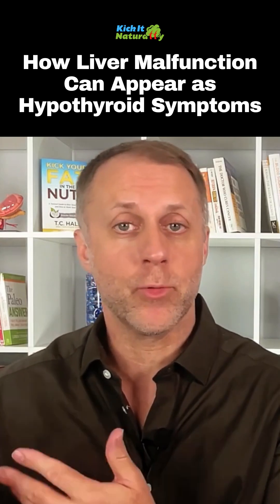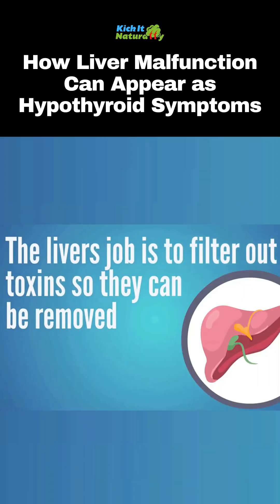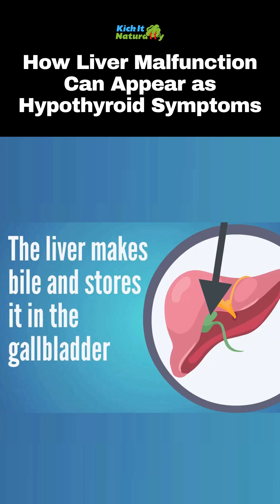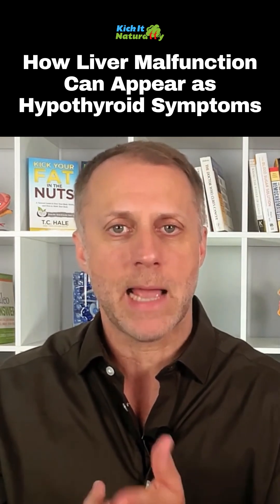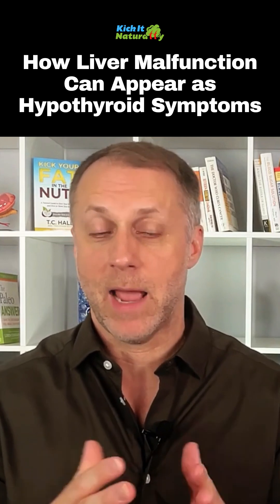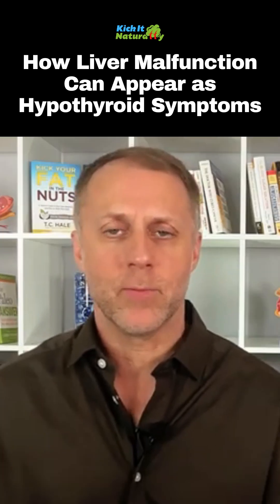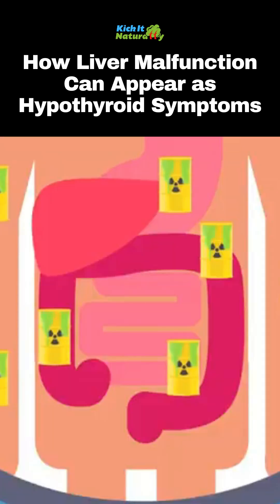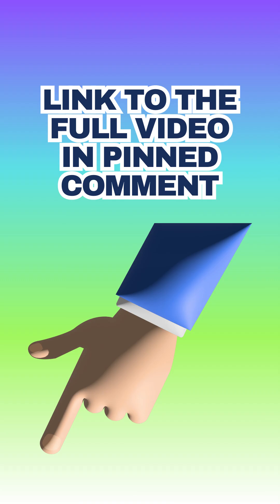How Liver Malfunction Can Appear as Hypothyroid Symptoms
Learning about How Liver Malfunction Can Appear as Hypothyroid Symptoms can give you major insights into correcting any hypothyroid, low thyroid, or underactive thyroid issues. Most don’t understand the signs of an underactive thyroid or how liver performance can dictate how the thyroid will function and how the thyroid is needed for long-term liver health.

Liver health is a major determining factor in our general health, so it can be important to understand signs of liver disease or liver problems, especially if you are also having low thyroid symptoms. . Fatty liver disease is rampant these days so understanding liver symptoms, signs of liver disease, and how to avoid a fatty liver can be crucial for your health. If you feel like you might be dealing with liver damage, alcoholic liver disease or liver cirrhosis, this video could give you some crucial insights into how to bring your liver back to health.